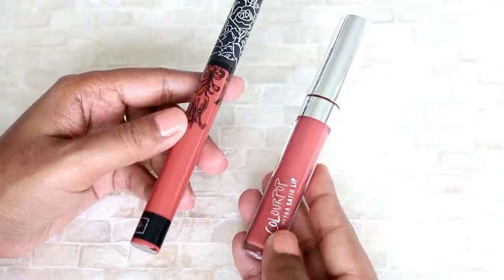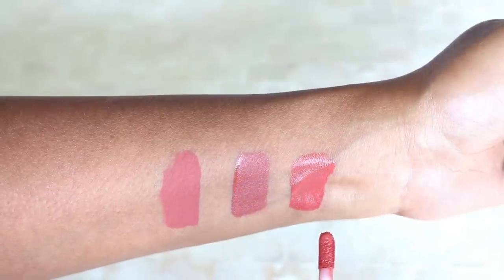Affordable Dupes of Favourite Lipsticks | Highend Lipstick Dupes - 1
In this video, I am sharing some affordable dupes of few of my favourite lipsticks to wear. I hope you find it helpful.

You can buy these lipsticks here:

- All colourpop lipsticks

- All ABH Lipsticks

- All Kat Von D Lipsticks

- Girlactik Matte Lip Paint

- Huda Beauty Lipsticks

- Ofra Liquid Lipstick

- Smashbox Always On Lipsticks

- Too Faced Melted Matte Lipsticks

- Sephora Cream Lip Stain

Makeup Worn:
- NYX Photo Loving Primer
- Too Faced Born This Way Foundation Honey
- Smashbox Studio Skin Concealer Medium/Dark
- Make Up For Ever Pro Finish Powder 127
- Benefit Gimme Brow 05
- L.A. Girl Slim Shady Brow Pencil Black
- Urban Decay Perversion Mascara
- Colourpop I think I love you Palette
- Too Faced Dark Chocolate Soleil Bronzer
- Coloured Raine Focal Point Glowlighters Selfie
- Faces GlamON Blush Perfect Cinnamon
- Maybelline Hyper Sharp Wing Liner
- Faces Magneteyes Kajal
- ABH Liquid Lipstick Kathryn

XOXO
Antariksha